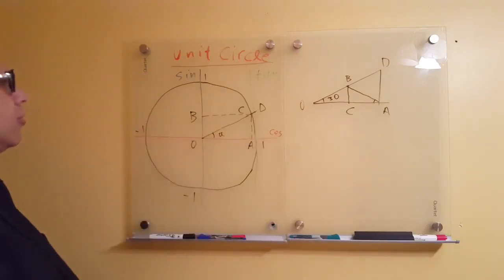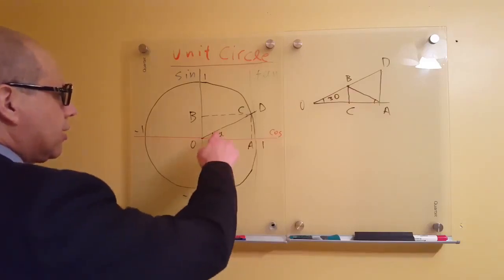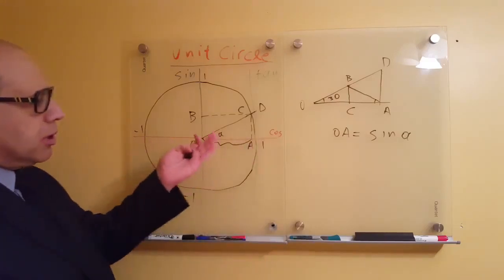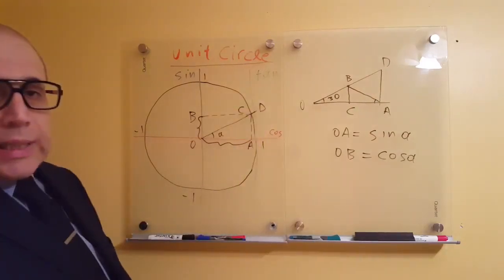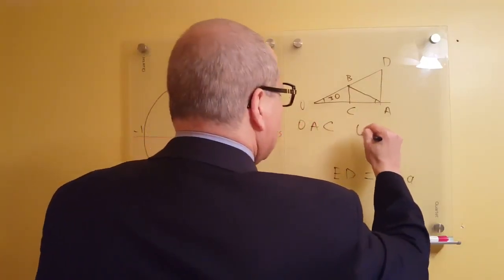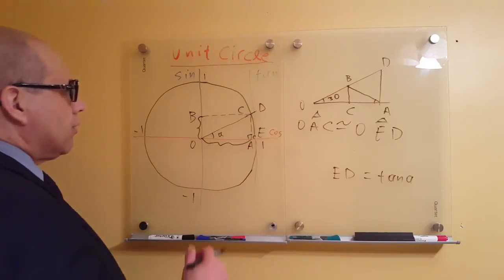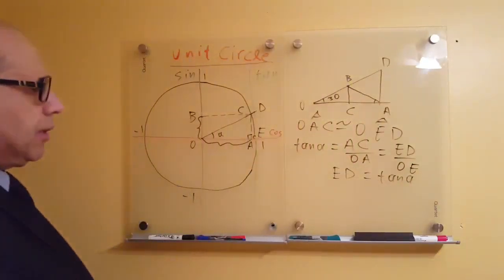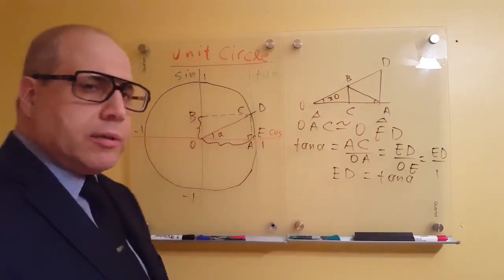Introduction to unit circle 2